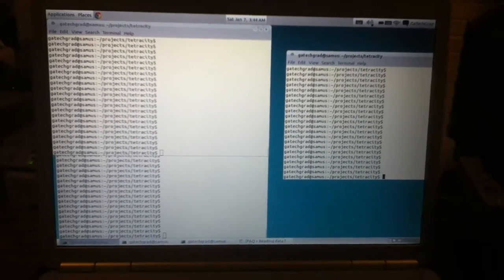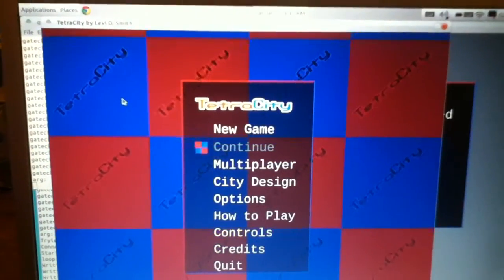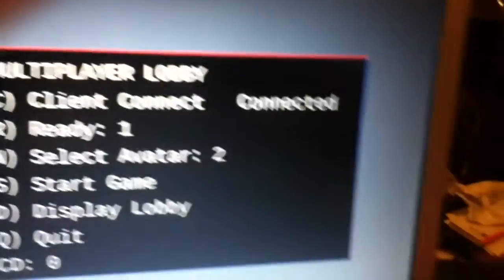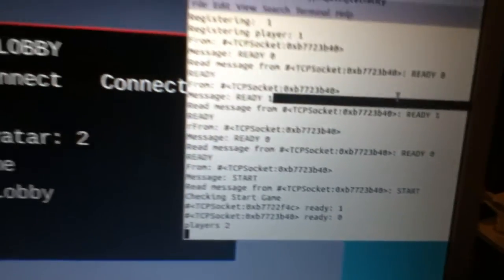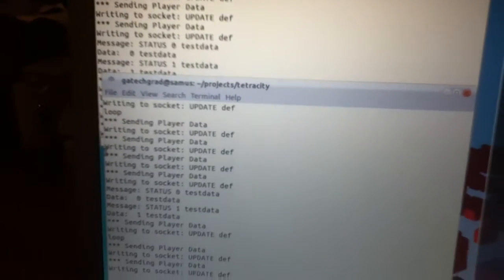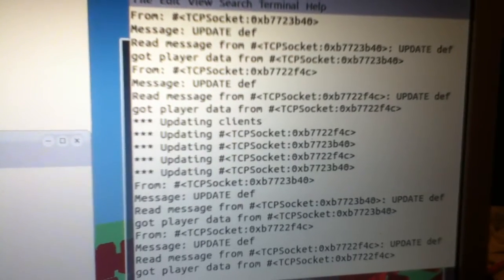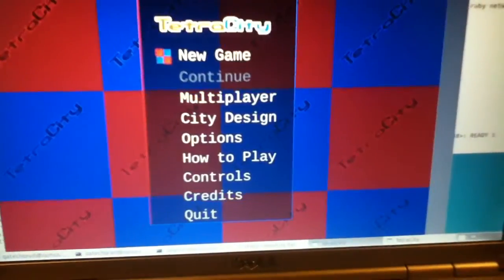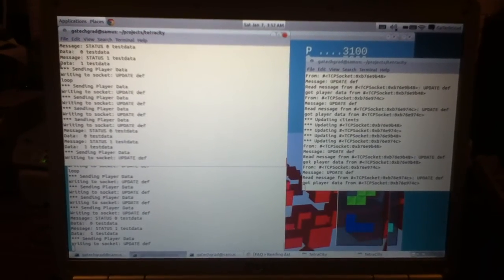TetraCity Multiplayer Socket Development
Brief video showing the client/host socket connectivity for TetraCity multiplayer